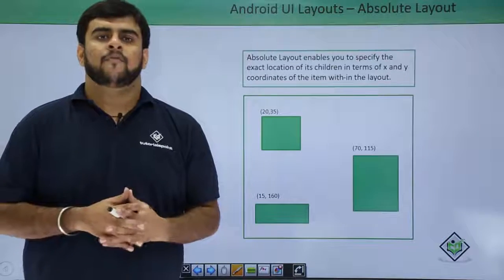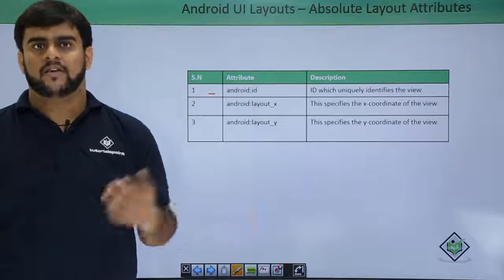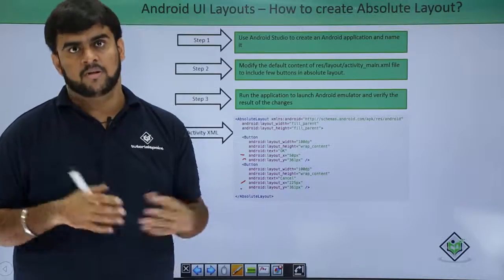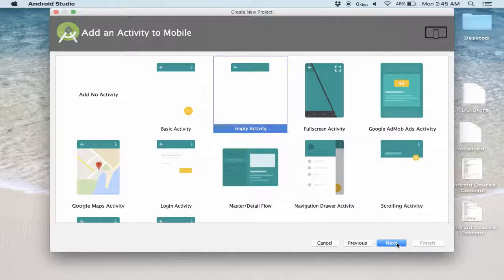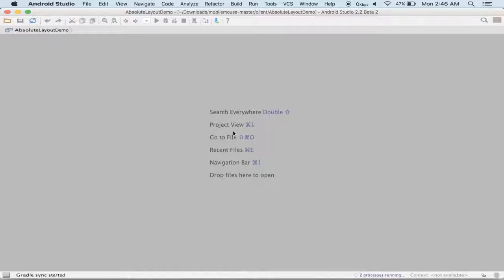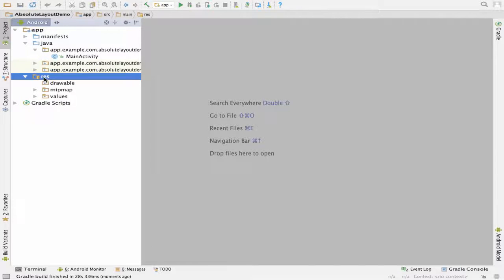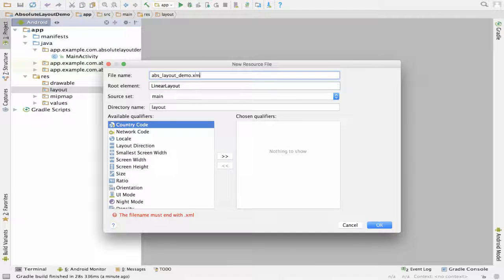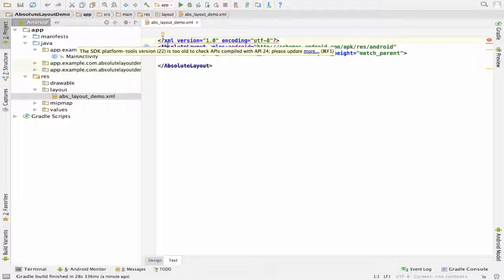Android App Development for Beginners - part 21 - Absolute layout